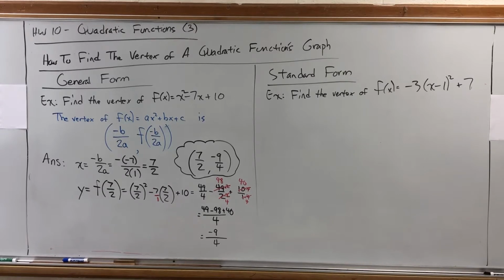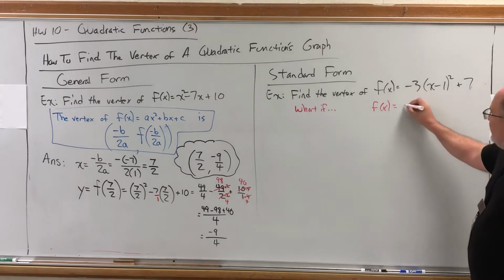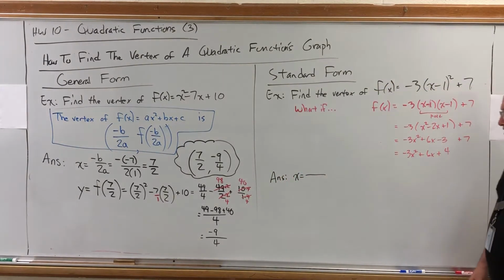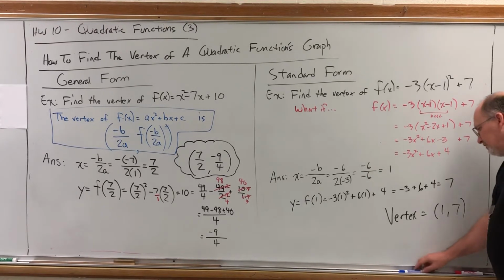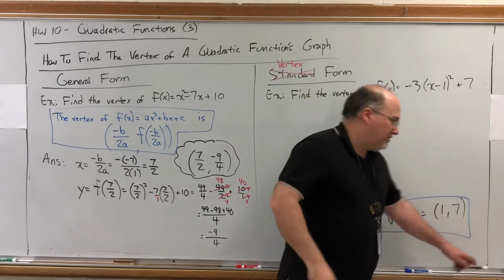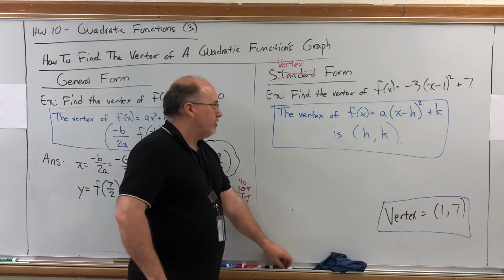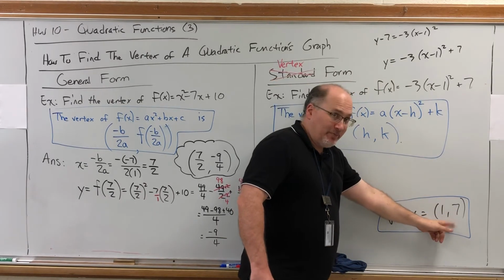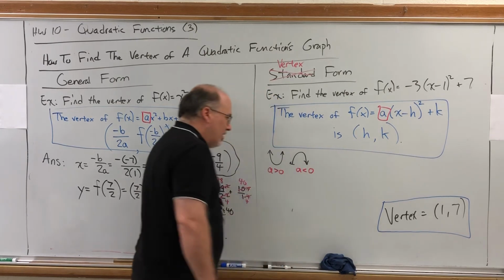HW 10 Quadratic Functions (video 3) - How to Find the Vertex (Standard Form)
Third video for HW 10 for MATH 1314 900/901 at Tyler Junior College, Spring 2020